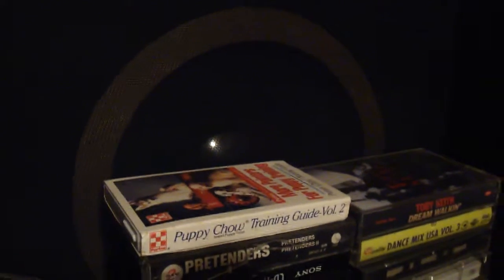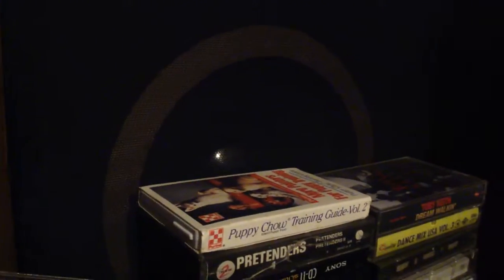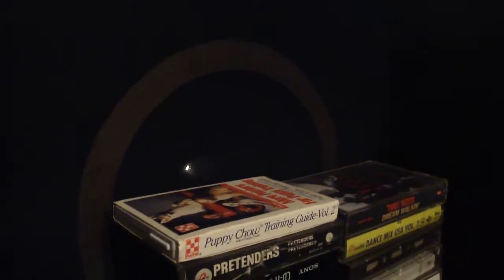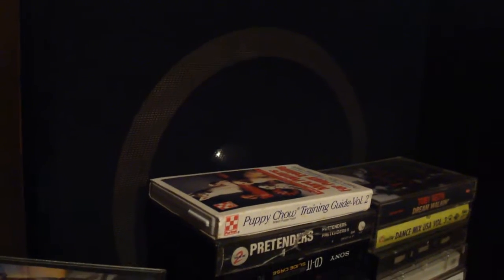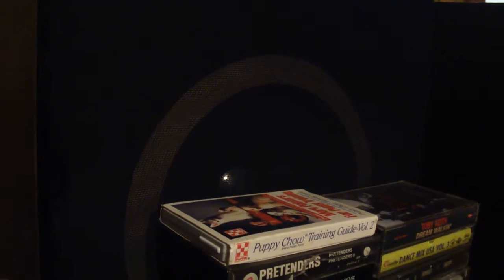Why I Can't Find Vintage Computers Anywhere In This City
Everyone keeps recycling their PC's and there's no vintage ones left to even find.

Video filmed on: 2/10/2017  11:35 PM